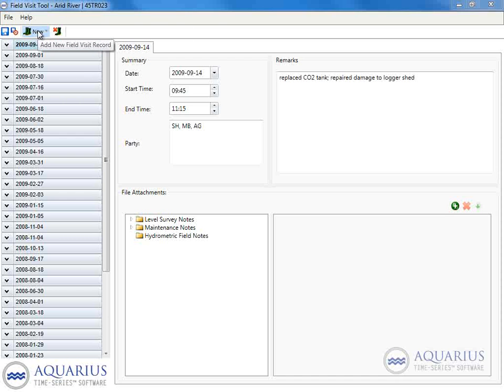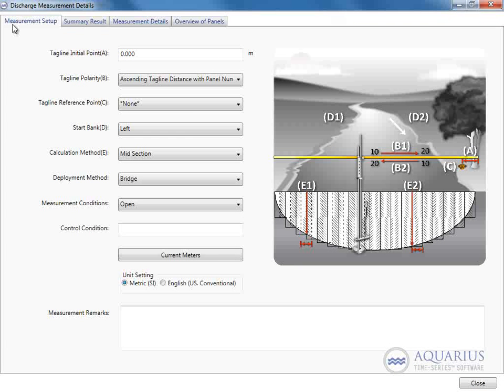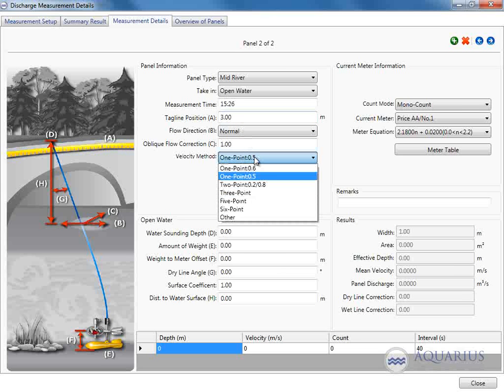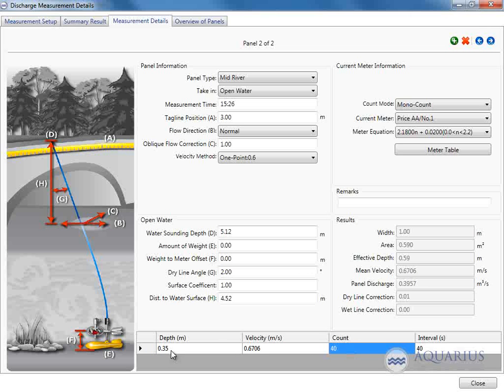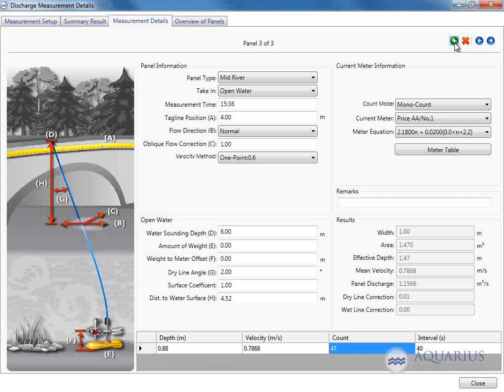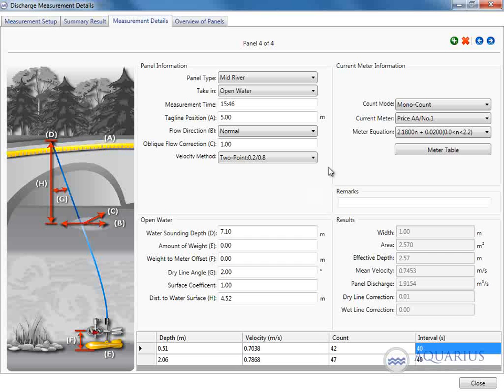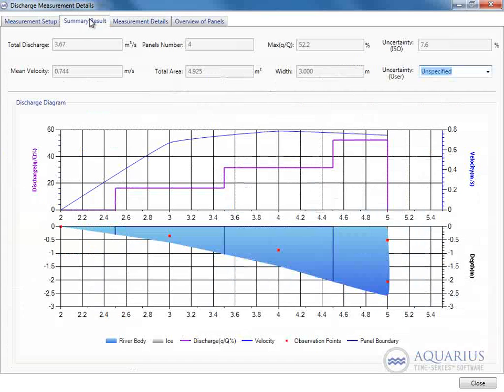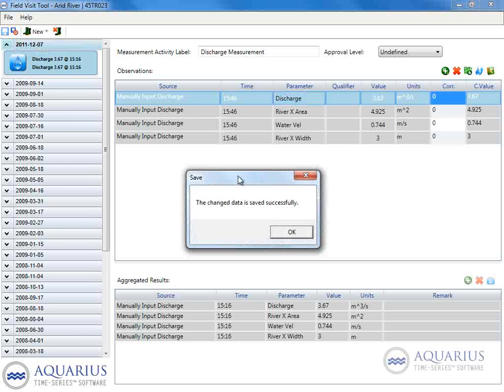AQUARIUS Time-Series 3x - Field Visit - 2 - Manually Entering River Gauging Measurements